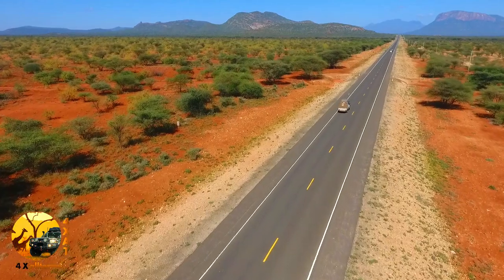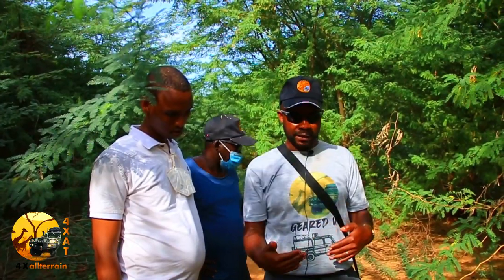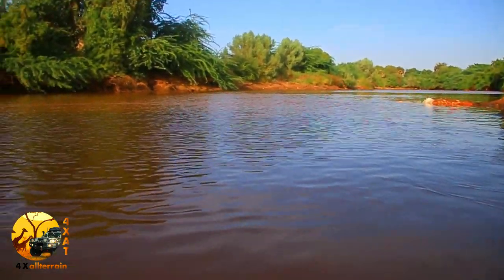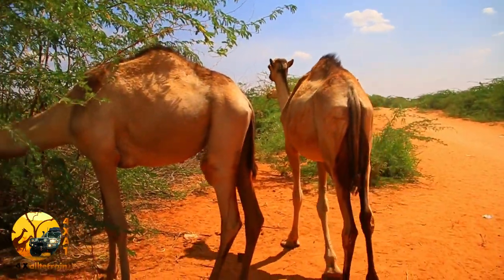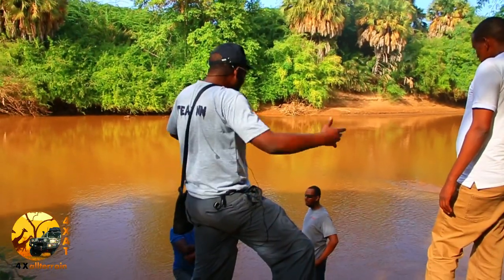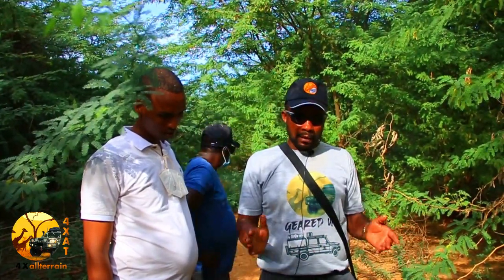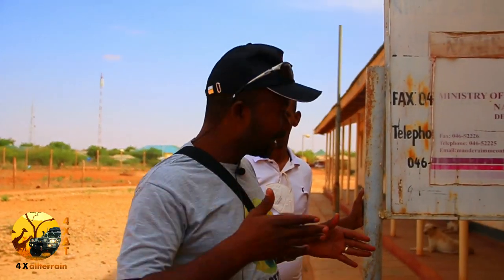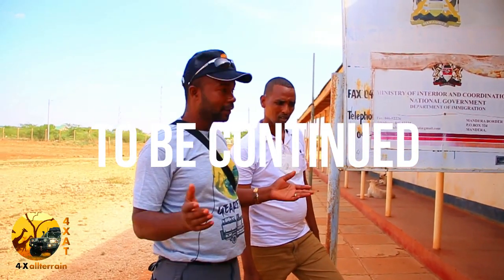NORTH-EASTERN KENYA OVERLAND | TRAVERSE ALONG SOME OF AFRICA’S HARSH HABITATS TRUCK. SEASON-4PART-12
We have just completed one of KENYA's longest and most remote public tracks, the land of fear... (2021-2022). North Eastern  Kenya Route is long, smooth, tough, and rough, but it has the beauty of its own!...
Mandera County (Somali: Degmada Mandheera, Swahili: Kaunti ya Mandera) is the northeastern-most county in Kenya. Its capital and largest town is Mandera. The county is bordered by Ethiopia to the north, Somalia to the east, and Wajir County to the southwest.
The North-eastern route of Kenya is mainly a camping expedition run in4x4s or Loveland trucks. It traverses some of Africa's harsh habitats truck and sees wildlife endemic to beautiful mountains and landscapes...
It's surrounded on all sides by hot dusty named chalbi desert …the chalbi desert is the only true desert in Eastern Africa... Lake Turkana is the largest permanent desert lake in the world. The lake was formed about 4.3 million years.
Apart from the spectacular scenery, the cultural diversity consists of 14 tribes from the tribes of northern Kenya that make the most lasting impression; nomadic pastoralists such as the Gabra, Turkana, and sambur, whose adherence to a strictly traditional lifestyle and dress is practically unique in modern East Africa...
I inviting you now to join us on our 21 days expedition to traverse along some of Africa's harsh habitats route of north-eastern Kenya.